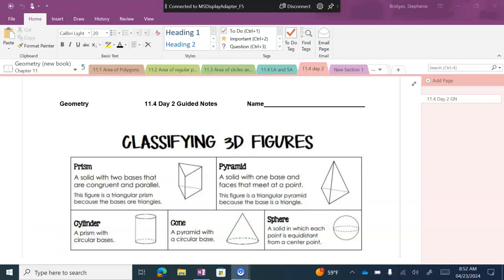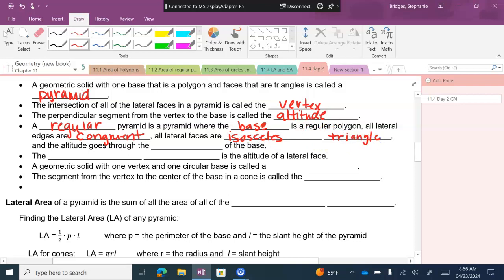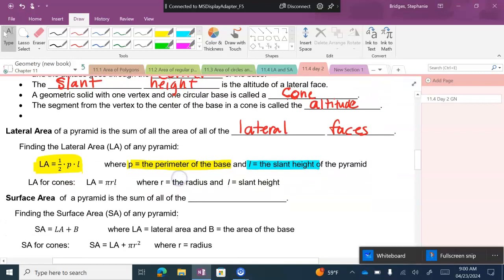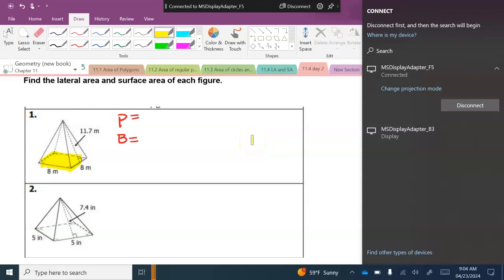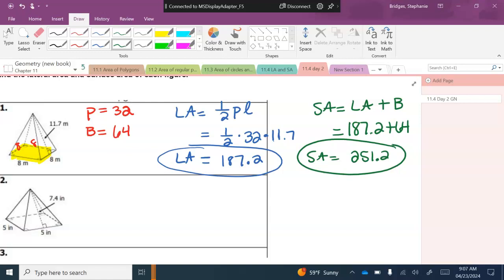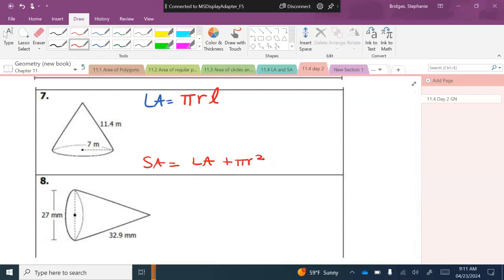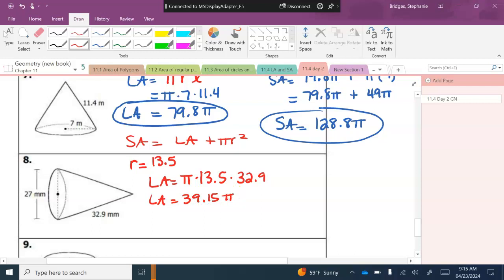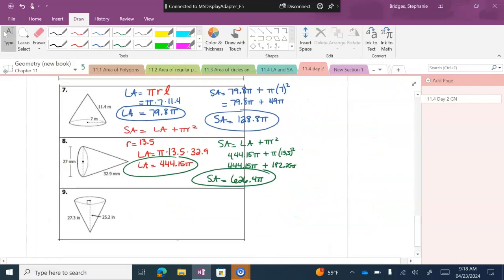11.4 day 2 class notes